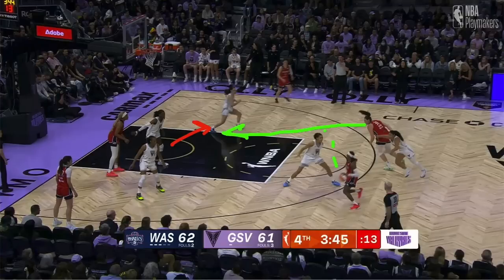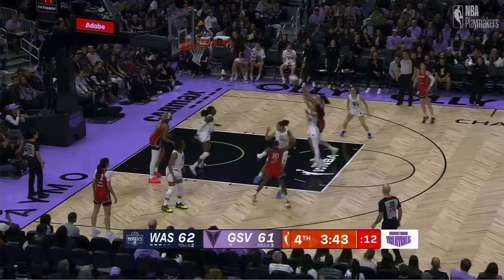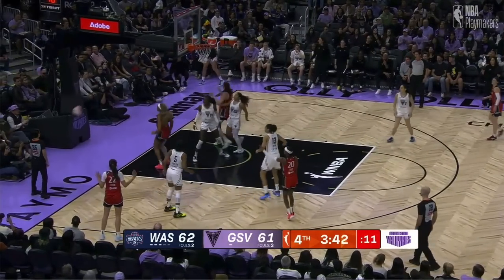Explain: Veronica Burton 3 and D propels first Valkyries win | Basketball Basics #2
by @EricApricot

Part 2 of the beginner-friendly series on basketball terms and concepts. Focus on defending and running the pick and roll play, using examples from the Golden State Valkyries' first win on 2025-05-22-WAS-GSV.

Starring: Veronica Burton, Janelle Salaun, Temi Fagbenle, Kayla Thornton, With Brittany Sykes, Stefanie Dolson, Kiki Iriafen, Jade Melbourne, Sonia Citron.

Part 2 terms defined include:

00:38 Recover
00:46 Bigs and Smalls
00:54 Mismatch
01:53 Rotating on defense
02:42 Slipping the screen, ghosting the screen
03:03 Double team, trap, blitz
04:02 Rejecting the screen
04:26 Helping at the nail
06:21 Slide cut, Passing angle

Part 1 terms include:

00:34 Dribbling and shooting, big vs small
02:00 Screens
02:10 Off ball
02:32 Cut, Flare Cut, Flare Screen
03:39 Ball Fake
03:53 Geography of the Court
03:57 Baseline, sideline, up, down, top
04:10 Corners, elbows, HORNS
05:29 Pick and roll, screen and roll
05:49 Dribble handoff
06:17 Rebounding, boxing out
06:18 Roll
07:18 Backdoor cut
07:46 ICE defense
07:51 take / accept / use the screen